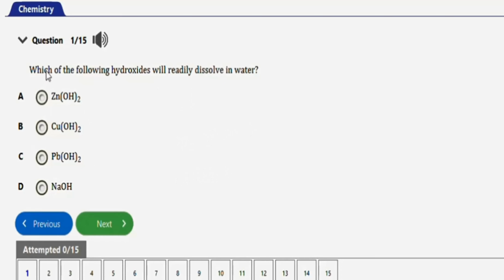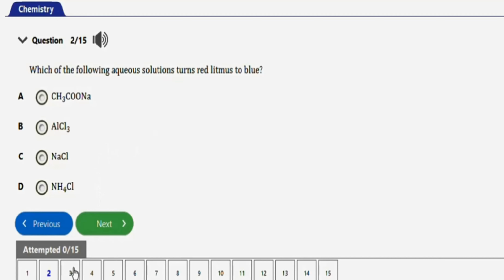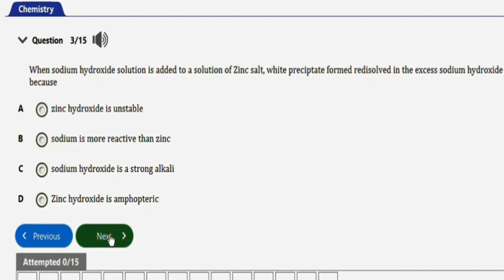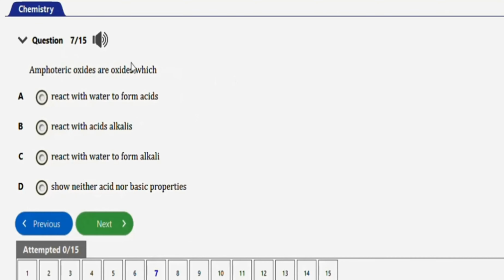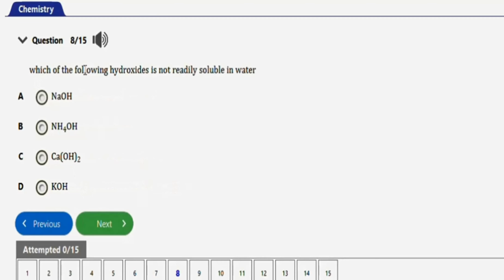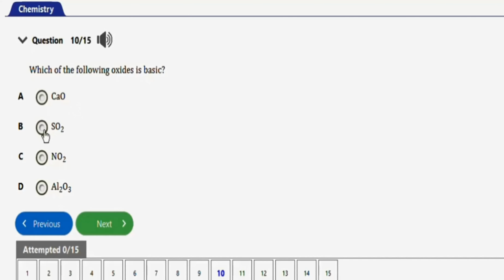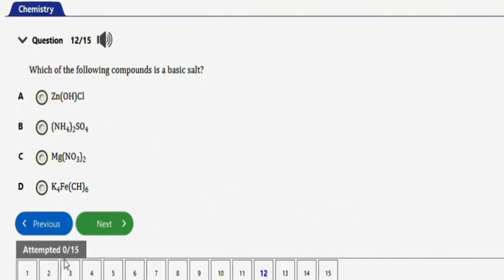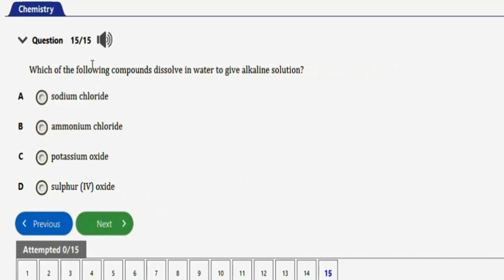NEET Chemistry 2026 Likely MCQ/PYQ On Bases (One Shot In English)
NEET Chemistry Online Tutorial Likely Questions And Answers On Bases

Base is one of the basic problems in NEET chemistry.

In this NEET chemistry online class video, I answered these NEET chemistry questions on Bases

This video is a definite guide to smashing questions on bases in NEET chemistry